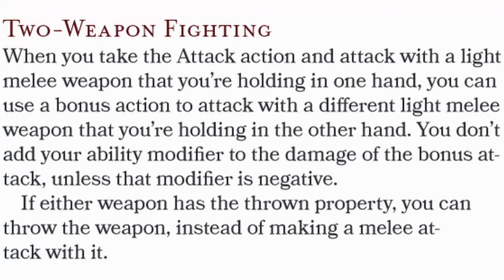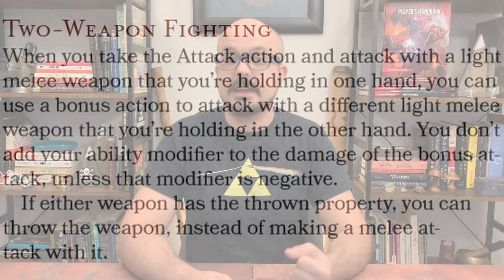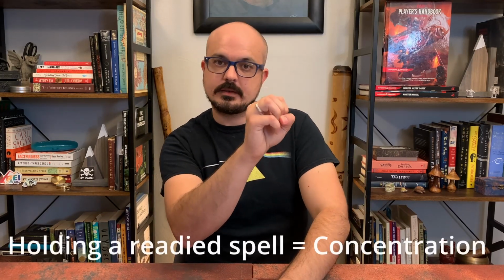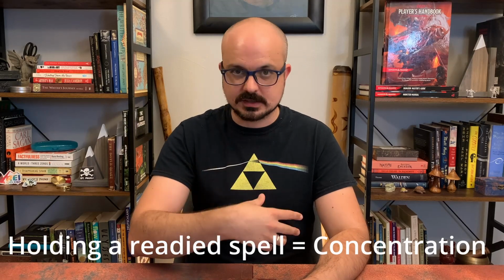Combat Part 2 - Intro to DnD Tutorial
Understanding basic Combat rules in Dungeons and Dragons Fifth Edition. In this second part we discuss what else characters can do with their Actions, as well as Bonus Actions, and Reactions. Part of a series to introduce new players to the world's greatest roleplaying game.

Players Handbook
Dungeon Masters Guide

00:00 - Intro
01:01 - Bonus Actions
02:13 - Two Weapon Fighting
03:14 - Reactions
03:45 - Opportunity Attack
04:48 - Disengage
06:04 - Dash
06:49 - Dodge
07:39 - Help
08:43 - Resistant, Immune, Vulnerable
09:44 - Hide
10:41 - Cover
11:40 - Search
12:11 - Use an Object
13:38 - "Free" Action vs "Full" Action, Bonus Action?
14:13 - Potion Homebrew House Rule
14:56 - Ready an Action
17:10 - Combos